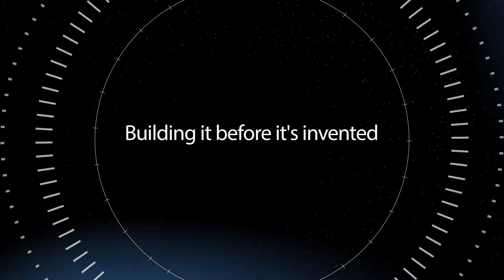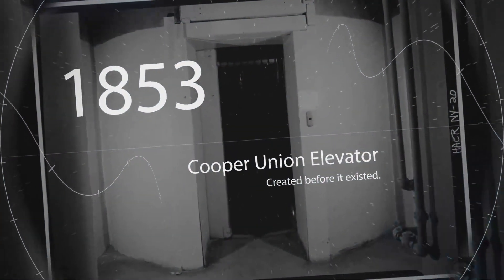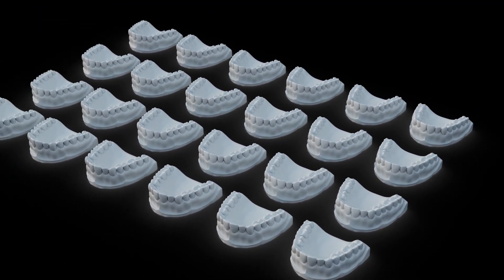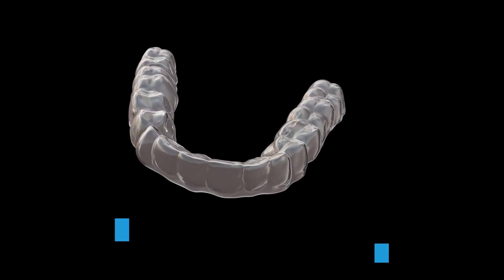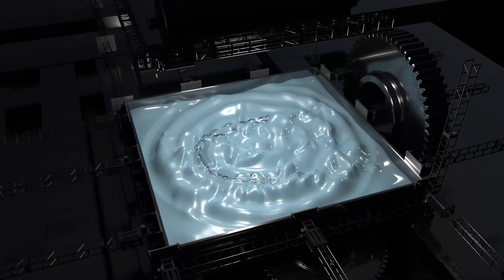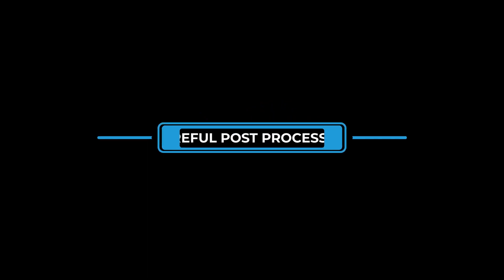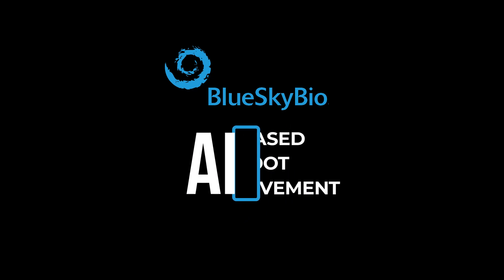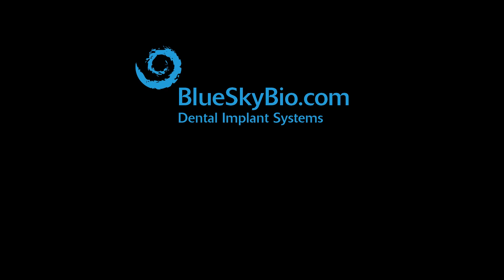Direct Printed Aligners and Skyscrapers Dental Video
Blue Sky Bio has the software to export aligners in a one step process so you can print the aligners directly.

Building it before it's invented... In 1853 the cooper union engineering school building was built 4 years before a safe passenger elevator was invented. Yet the architect had the foresight to put in an elevator shaft... Because they knew it was coming.
3 years ago Blue-Sky Plan's orthodontic software team imagined that direct print of aligners would one day be possible...
What are direct aligners?
Right now aligners are fabricated by printing a series of models, each model with a small difference of tooth position.
Placing each model in a washer to eliminate uncured monomer.
Pressure forming the aligner tray material on each model.
Cutting off and polishing each tray accurately and smoothly.
Wouldn't it be easier if a 3D material was available so it's a one step process, just printing the aligner directly?
So the Blue-Sky Plan team created software to directly export aligners. Despite the fact that no FDA approved material existed. It's a catch 22 really, you can't get approval without software that's already approved. So, we did, and even got FDA approval for this.
And just like the cooper union story and with our help, some of the very first materials are getting approved.
It's still early, the materials require careful post processing. And the aligner has to be placed in warm water before it's inserted into the mouth.
But it's here and we are ready, for those that want to try, and for all the new materials that are coming online.
Blue Sky Bio is also far ahead of the game with AI based root movement that helps prevent out of bone recession.
BSB has the software now...
BSB plan, safe and thinking ahead.